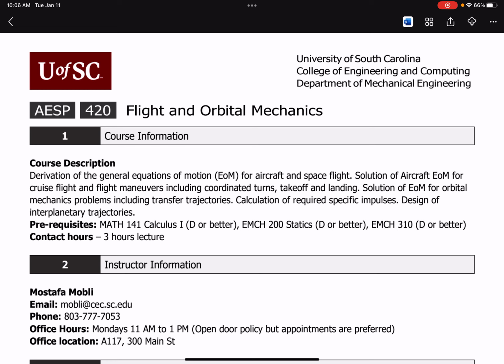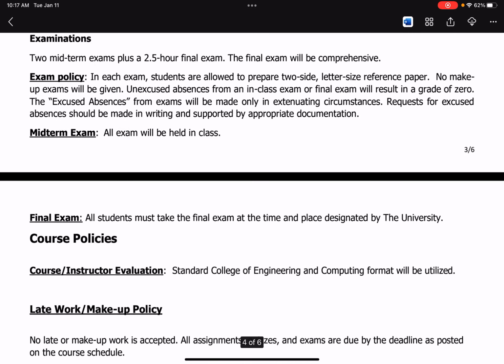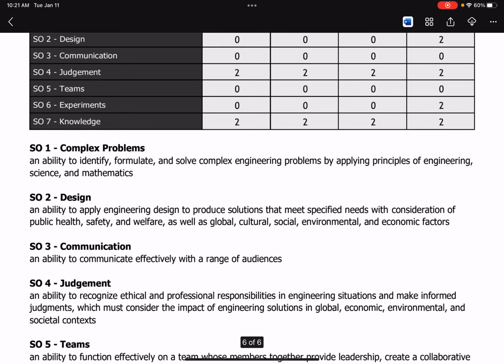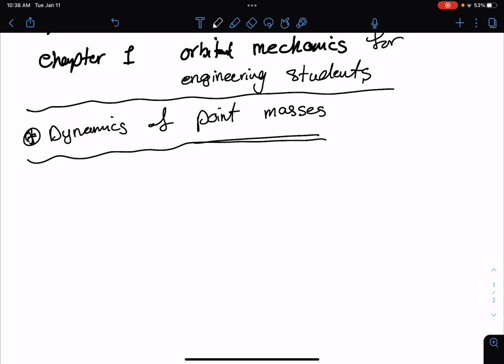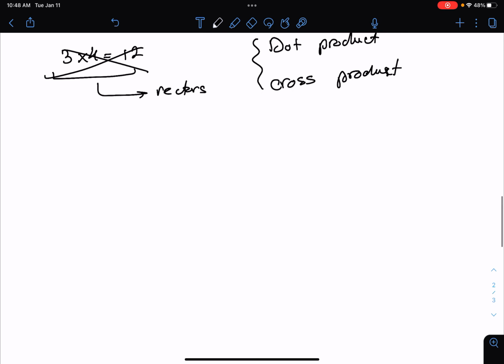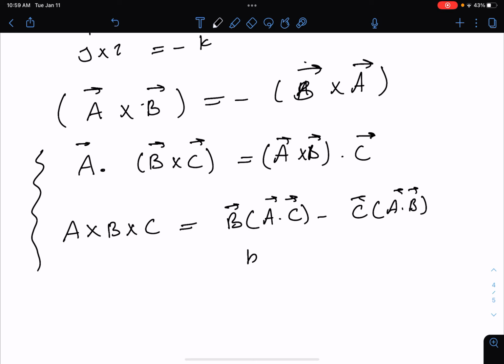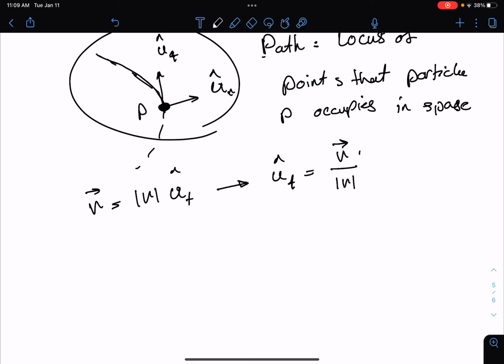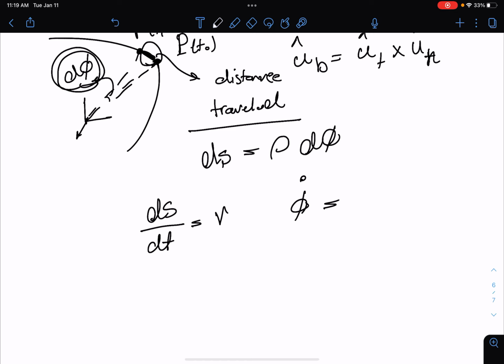UofSC AESP 420 Spring 2022- flight and orbital mechanics- 01 introduction